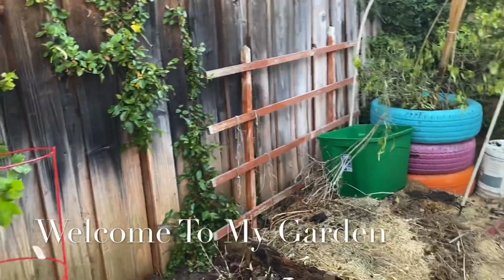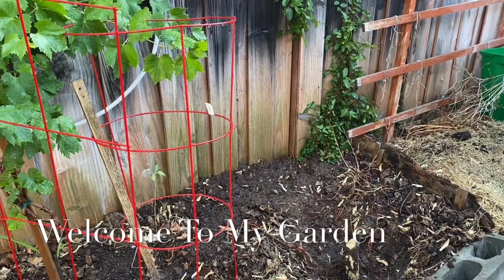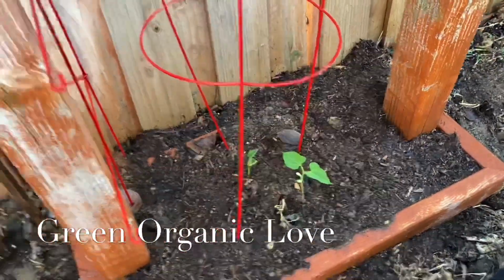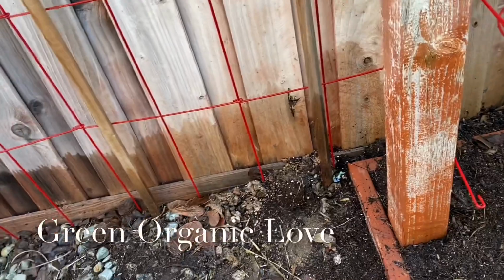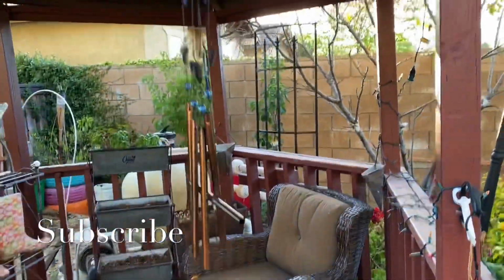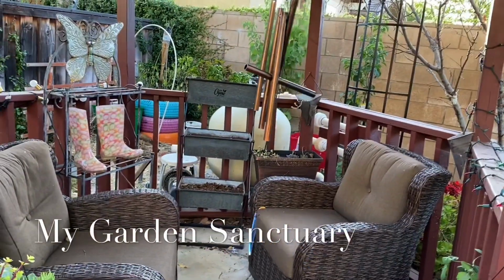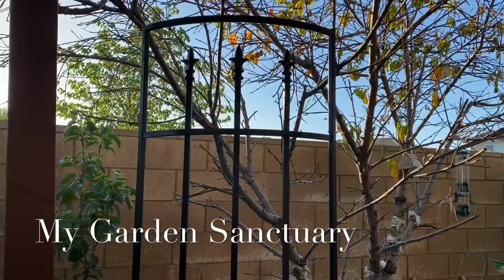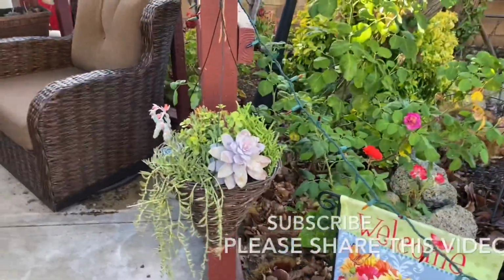My 2020 Vision | June Garden Walk 1 | Come Walk With Me In The Garden | Green Organic Love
My 2020 Vision| June Garden Walk | Come Walk With Me In The Garden | Green Organic Love

Welcome to Green Organic Love. Whether you are a new gardener or you have been gardening for some time, all are welcome to come on this summer journey.

Come walk with me in my June 15, 2020 Garden Walk. I’m excited to share with you all the new changes and what’s now growing on.

If you are returning welcome back I just wanted you to know how much I appreciate you for always tuning in and leaving your footprints in the comment section. Thank you to everyone for your genuine support.

2. Like
3. Comment
4. Share share share
5. I accept superchats during live streams and premieres.
$greenorganiclove